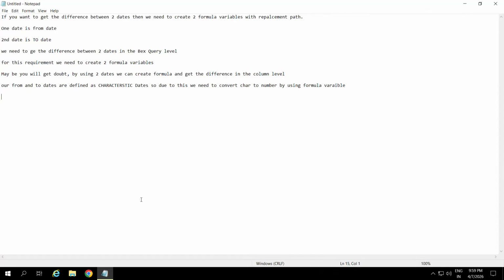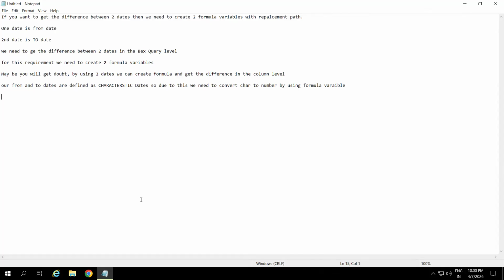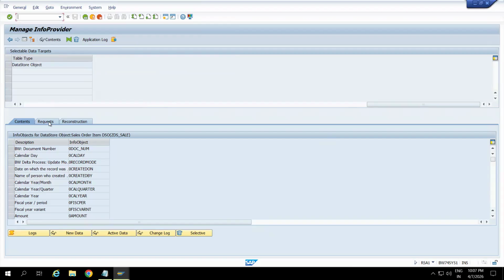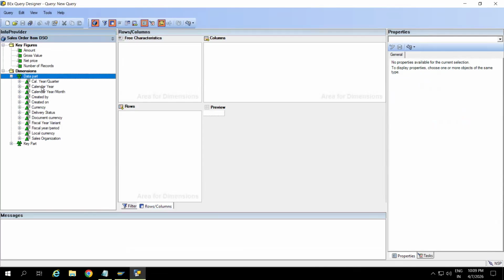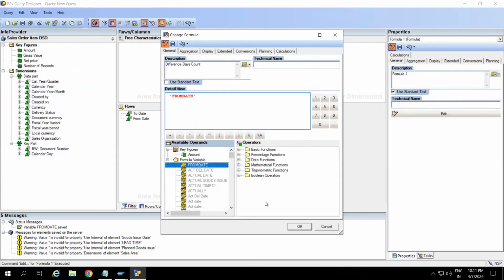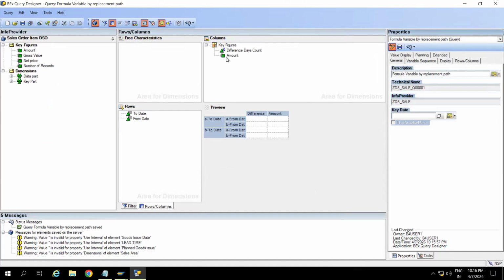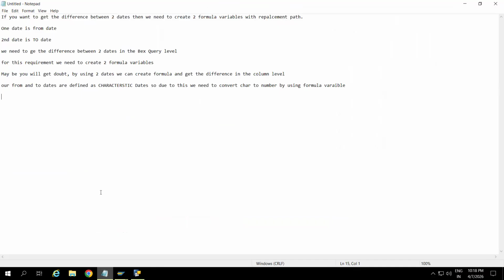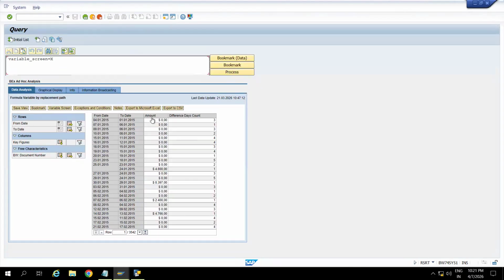Difference Between 2 dates by using Formula Variable and Replacement Path in SAP BW Bex Query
Difference between Start Routine and End routine?
Difference between Field level routine and expert routine?
I have a Start Routine, field level routine, end routine and DTP and which one will execute first need sequence?
Difference between Navigation Attribute and Display Attribute?
How to debug the routines in the transformation?
What is the difference between RKF and CKF?
What is the different types of variables?
Did you create Function Module based generic data source?
what is the difference between Characteristics restrictions and default values?
what are the different types of I_STEPS in the customer exit?
I want difference between two dates in the report level and how can you achieve this in the bex query?
what are the different types of ADSO's?
what is the use Compounding attributes?
Did you create Function Module based generic data source? can you pls explain how do created and which scenario?
what is the difference between ABAP routines and AMDP routines?
How do enable the navigation attribute in composite Provider?
did you enhance the LO data source or standard data source?
in the which scenario written Customer exit code in Bex query?
What is the difference between conditions and exceptions?
what is the difference between Composite Provider and multi provider?
what are tables and views will generate for the ADSO's?